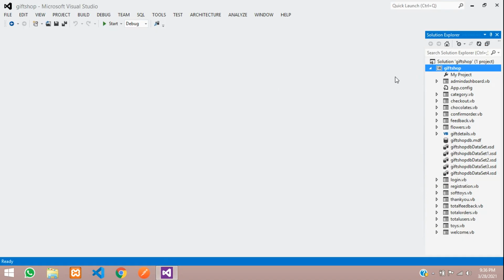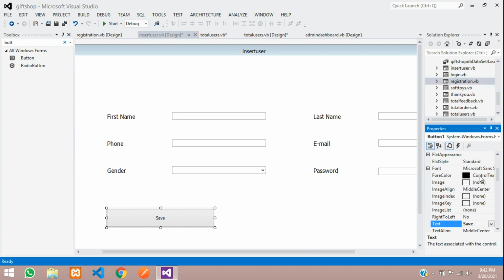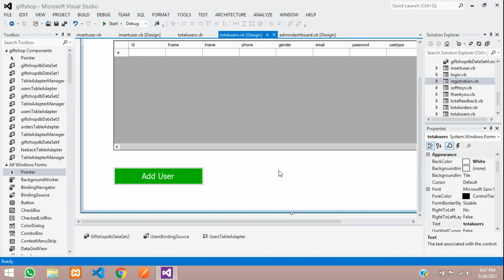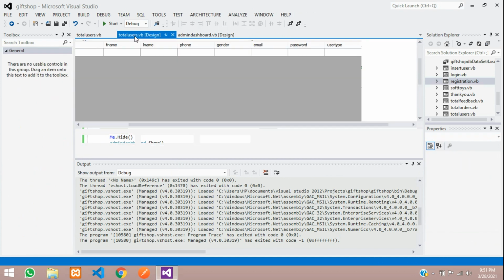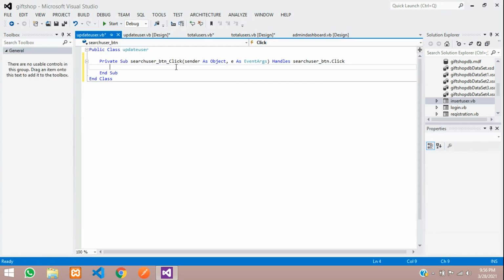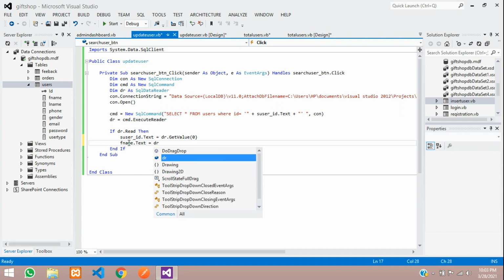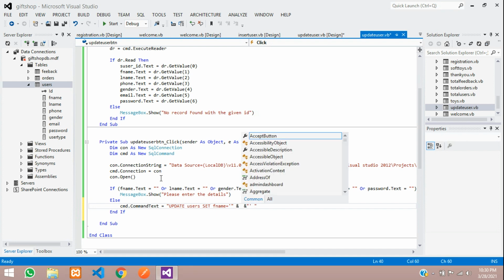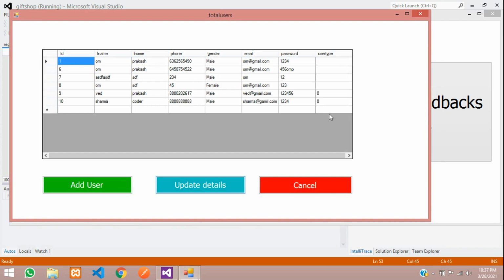How to Add, Edit and Update user data in Admin Panel in VB.NET | Gift Shop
In this video, you will learn how to add new user from the admin dashboard, how to edit and update the records of existing users record in the db.